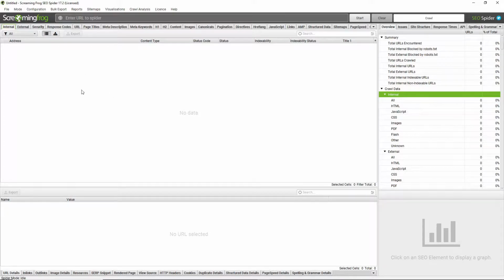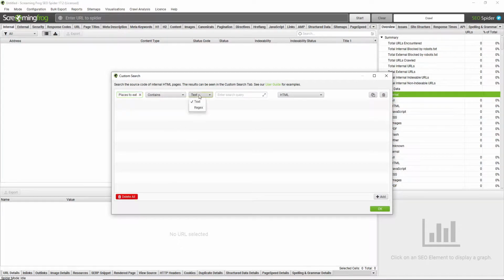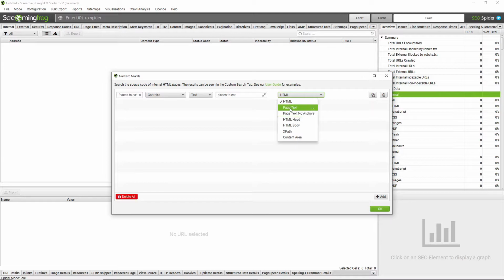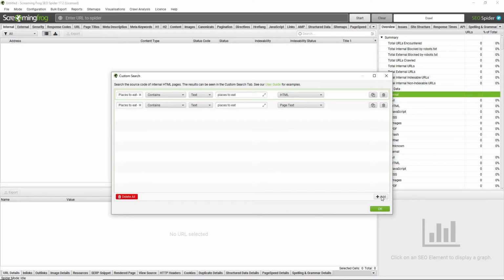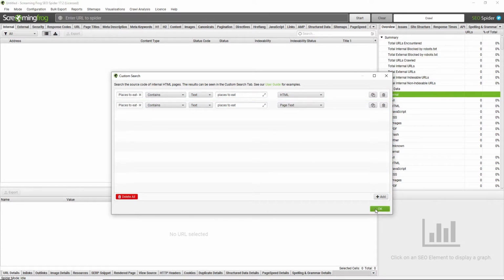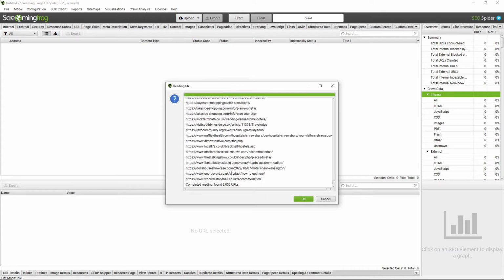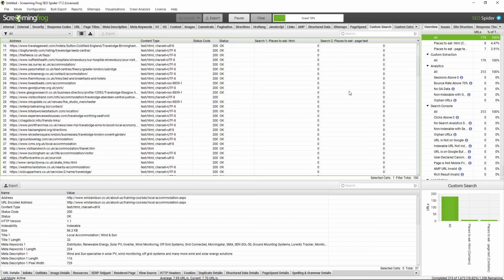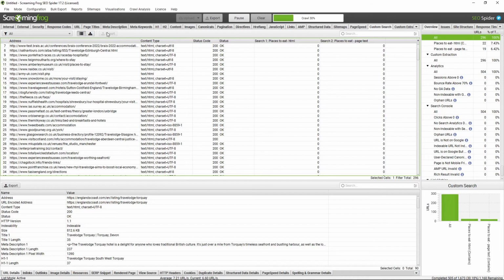Screaming Frog Search Function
Searching websites for references to specific pharases/words